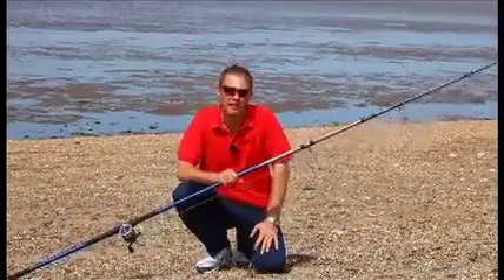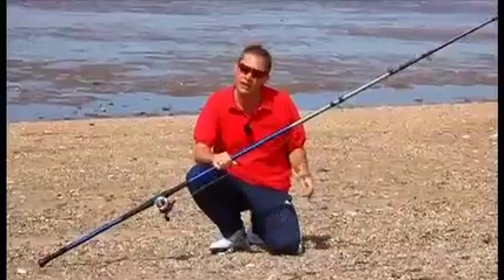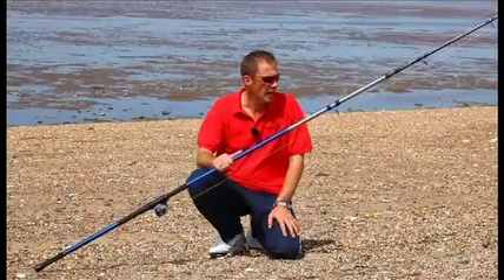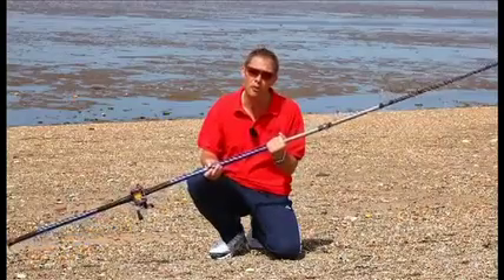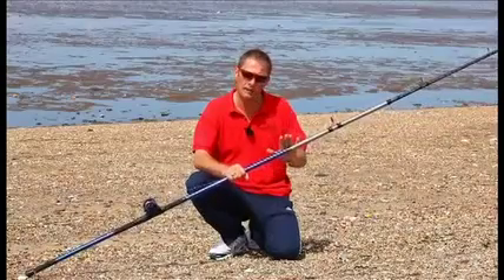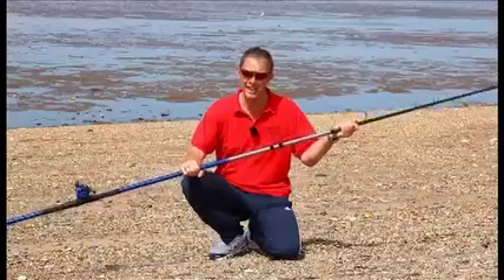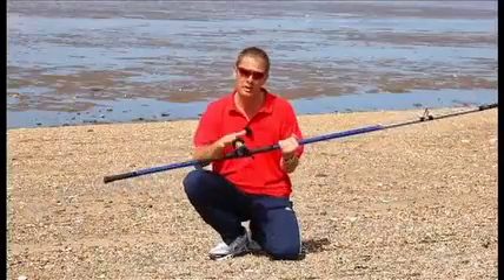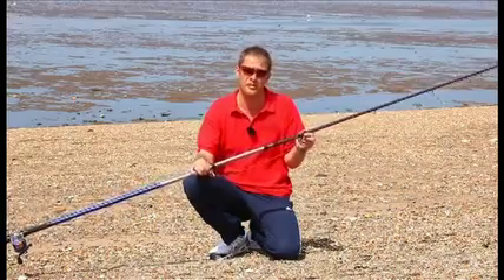Sonik SKS Beach Rods from Fishtec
The stunning cosmetics are matched with smooth, powerful casting actions that enable longer casts with less effort. The build, finish and fittings are of the highest quality with a look and feel of rods costing many times the price. A fixed screw reel seat with smooth shrink wrap handles provides a comfortable and positive grip. Rings are durable Hardloys, with black whippings tipped with metallic blue to match the blue/silver logo area on the butt. A white visible tip allows easy bite detection. Available in 12' and 13' 4-6oz two piece versions, these rods are an ideal choice for general shore fishing from beach or pier.